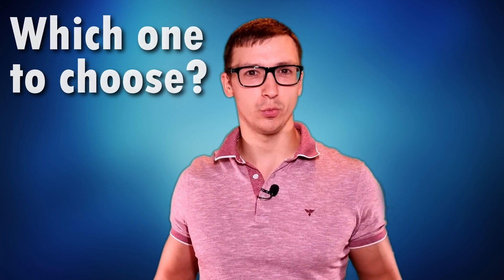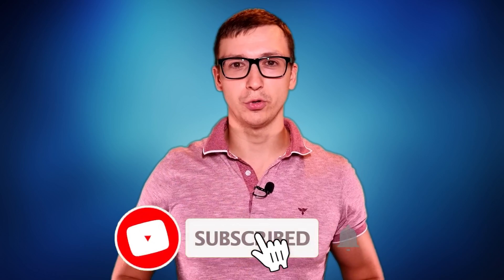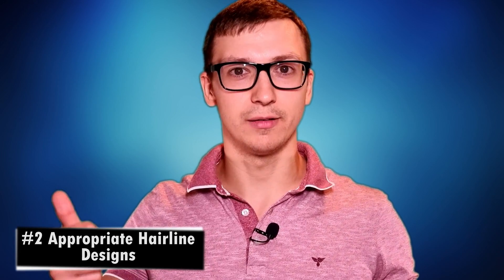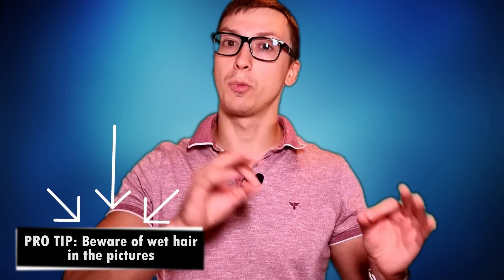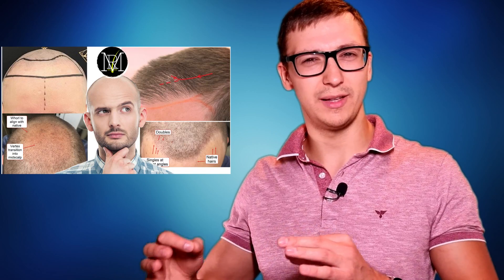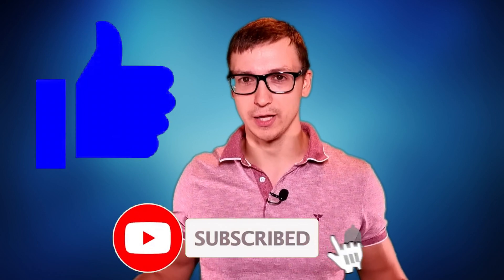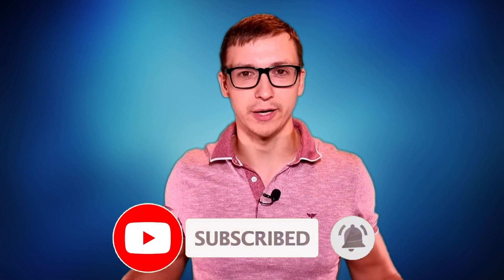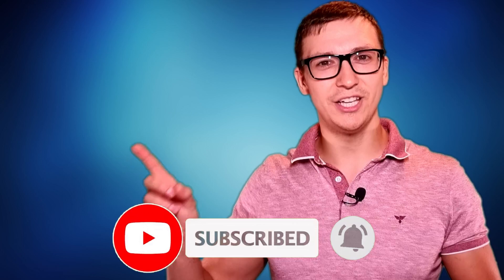5 Steps to find BEST Hair Transplant Clinic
Trying to choose a Hair Transplant Clinic can be very exhausting. Use these 5 steps to quickly narrow down your clinic list.

Why don't you buy me a beer If I ever helped you?! 🍺 Cheers!
Keep in mind that I'm not a medical professional, thus any information given by me is my own observation and should not be treated as a professional advice.

If you are also supporting the message about no BS in Hair Transplant & Hair Loss industry, help me to spread the word by subscribing to this channel, engaging in the comments down below, so we can reach more people & save more hair!

I am sharing my personal experience of my hair transplant and tips & tricks in order for you to go through your journey smoother! I am posting frequent updates starting from immediately after procedure, so you know what are you signing on!

Shopping List for Hair Loss
Blood Pressure Monitor
Topical Finasteride 0.2%
Topical Minoxidil 5% + Tretinoin (for better and faster absorption)
Topical Finasteride 0.05% + Minoxidil 6%
Ultimate Topical Solution (Finasteride, Minoxidil, Tretinoin, Azelaic Acid + more)
Nizoral Shampoo
Argan Oil Leave in conditioner
Aloe Vera Gel (99.75% Pure, Organic, Cold Press)
Dr. Pen M8 Microneedling Device
Best Derma Roller 1.5 mm

00:00 - 00:39 - Which Hair Transplant Clinic to choose?
00:40 - 01:30 - #1 Competency
01:31 - 03:27 - #2 Tips to analyze Before/After's
03:28 - 05:57 - #3 Consistency
05:58 - 06:57 - #4 Hair Transplant Tool/Technique
06:58 - 07:48 - #5 Look at cases like Yours
07:49 - 08:03 - EXTRA TIP